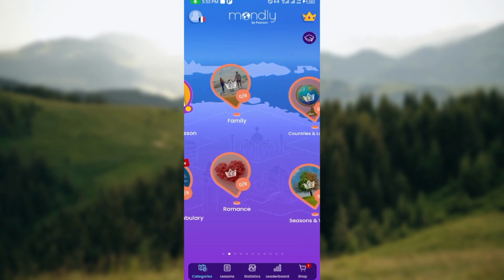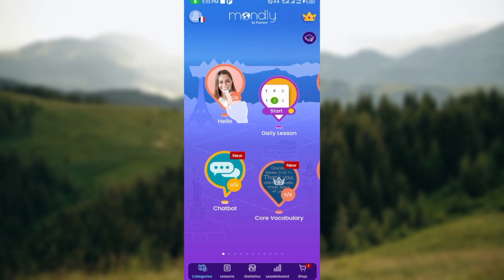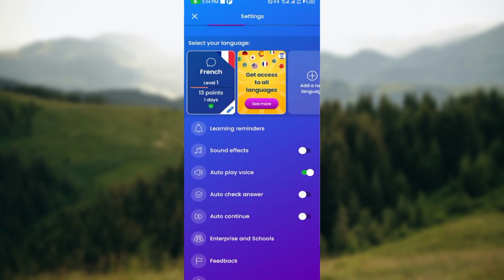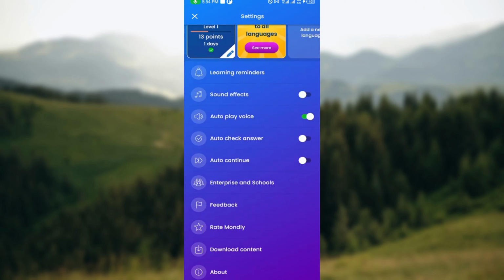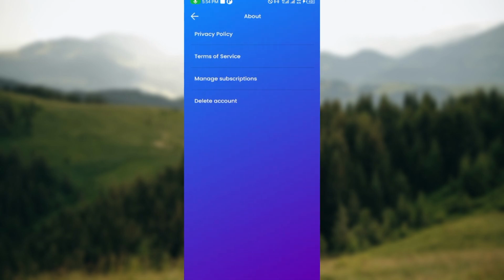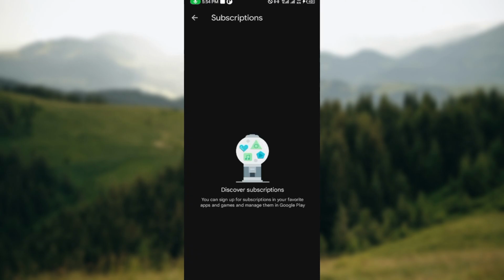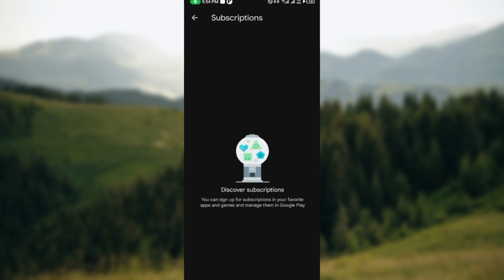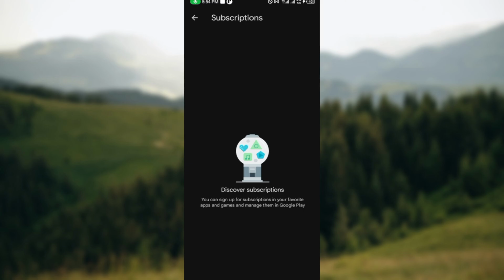How To Cancel Mondly Subscription (Quick Tutorial)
In this video I will show you How To Cancel Mondly Subscription. It would be good if you watch the video until the end so that you don't miss important steps.